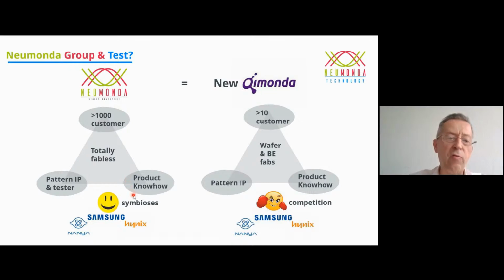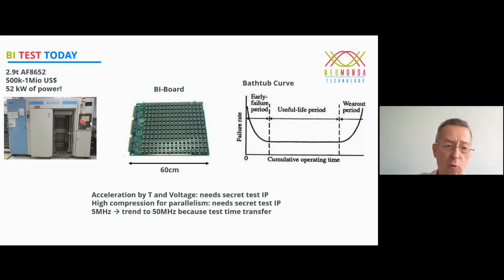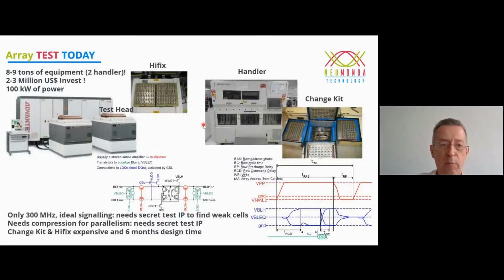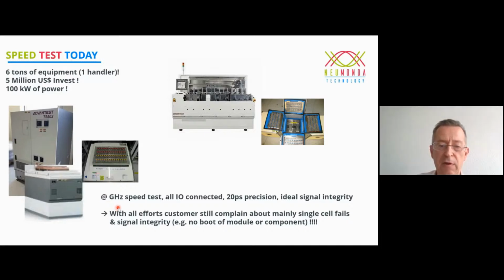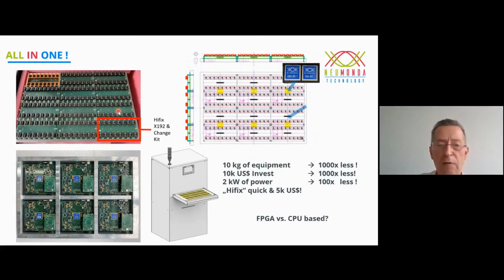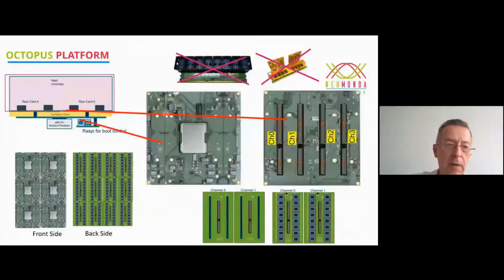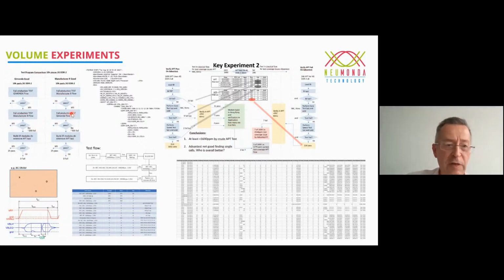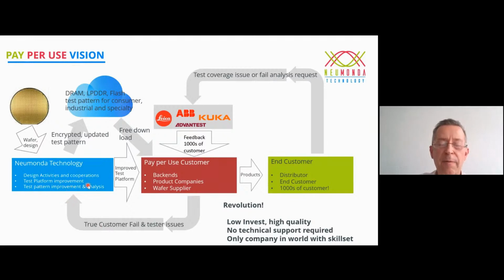Trust is Good, DRAM Testing is Better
The CEO of Neumonda and long-term expert in DRAM development and testing, explains the idea and concept behind application-specific testing and its impact on the industry.